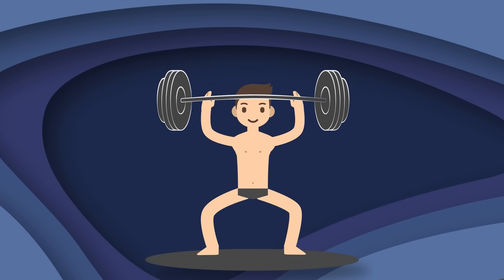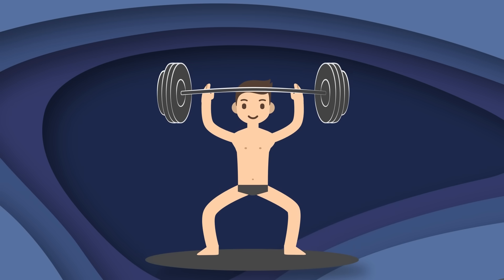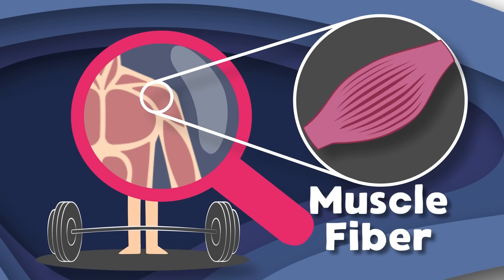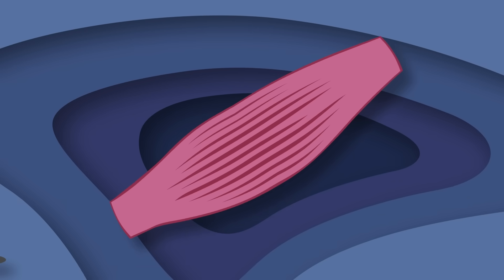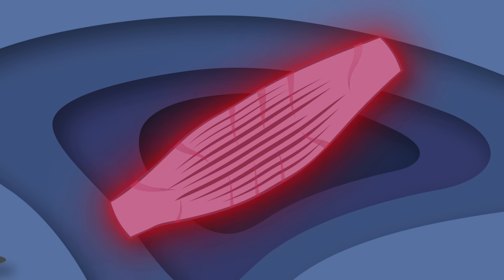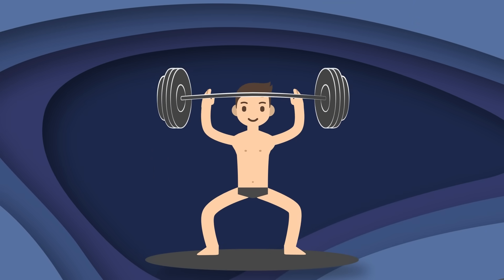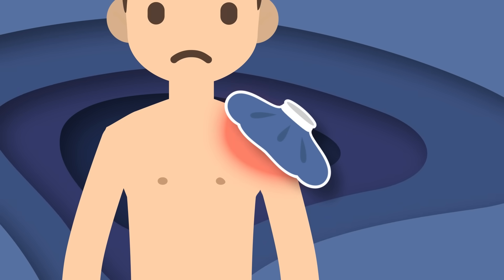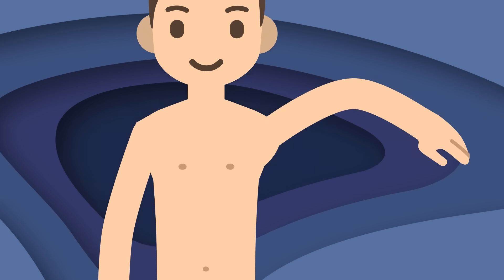What Happens When You Pull A Muscle? | Human Body For Kids | KLT Anatomy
Pulled muscles cause pain, let's learn more about them!